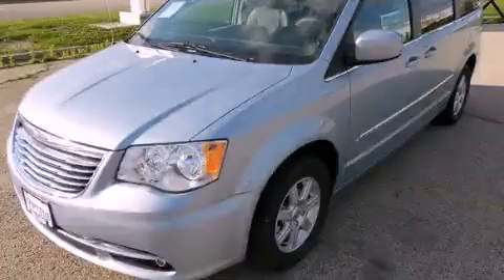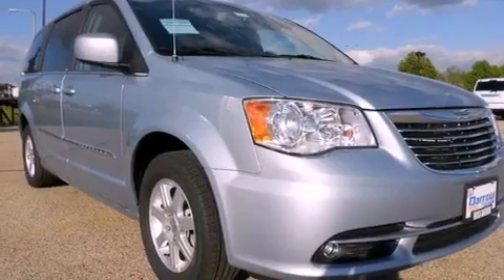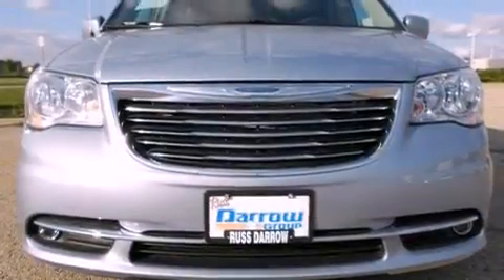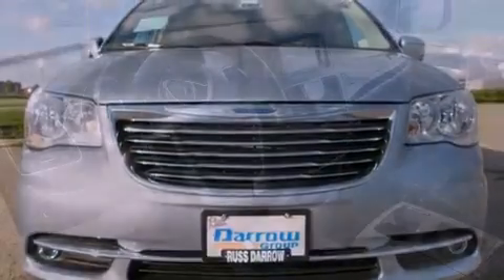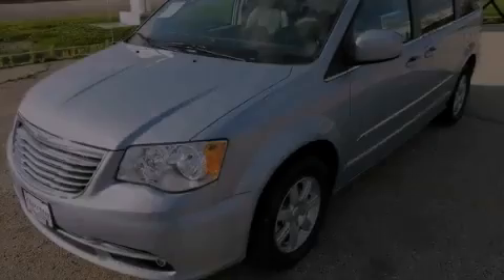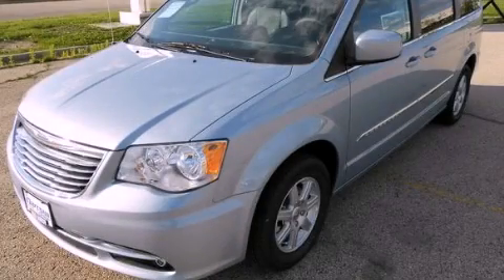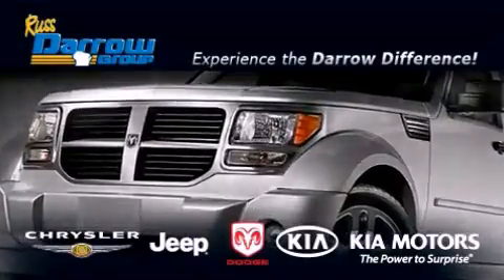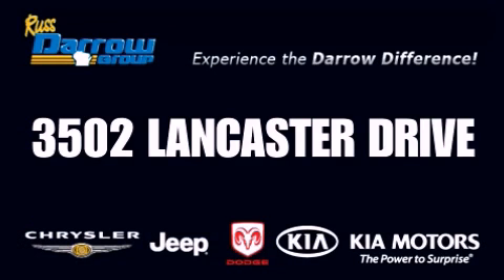2012 Chrysler Town Country Madison WI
Year : 2012
 Make : Chrysler
 Model : Town and Country
 Engine : 3.6L
 Trans . : Automatic
 Exterior : Crystal Blue Pearl
 Miles : 7

 Stock : C12092

 3502 Lancaster Dr.

 2012 Chrysler Town and Country Madison WI